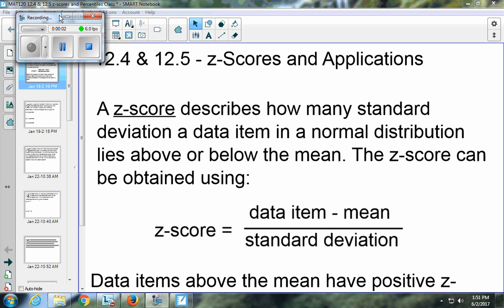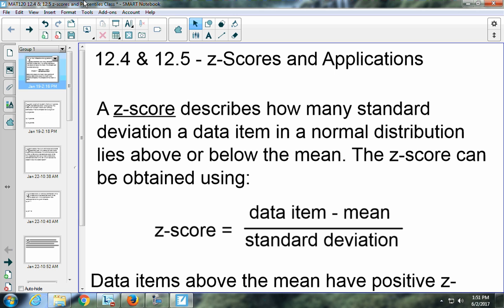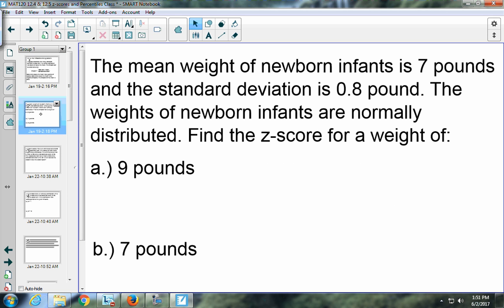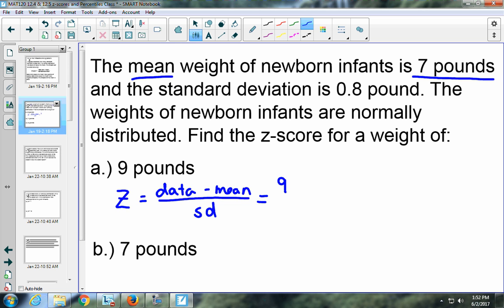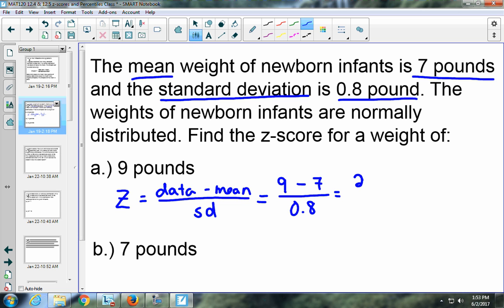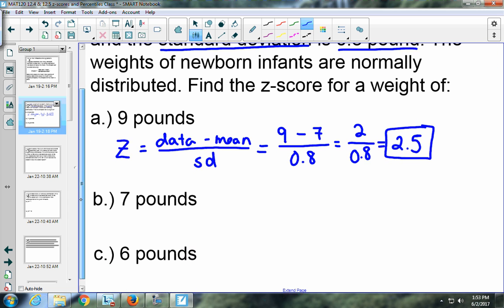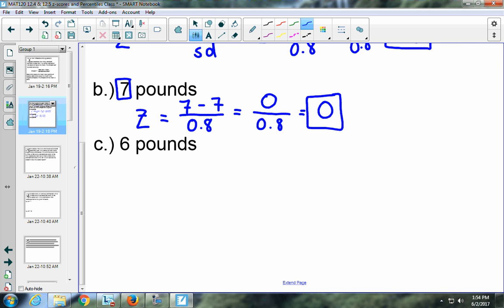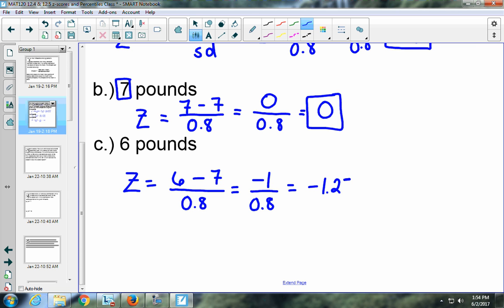MAT120 Unit 5 Section 12.4 Find Z Score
Find the z-score for three data items when given the mean and standard deviation